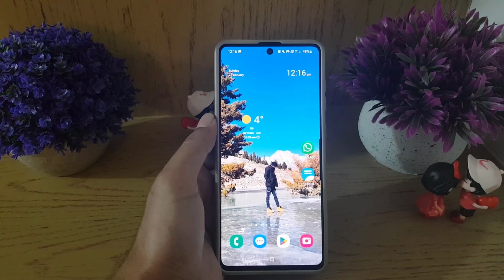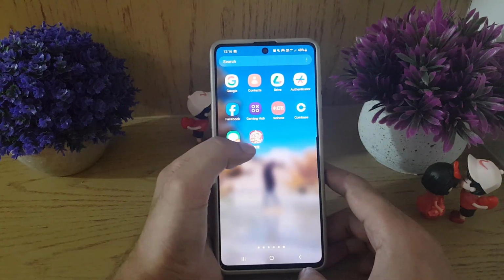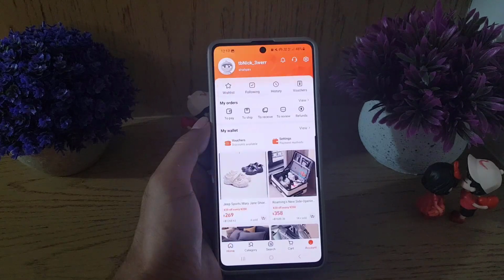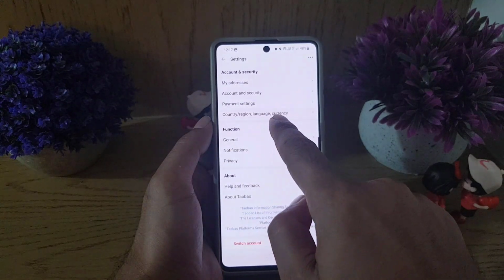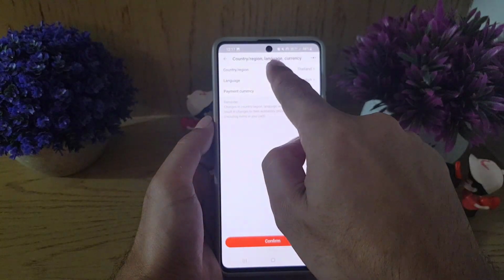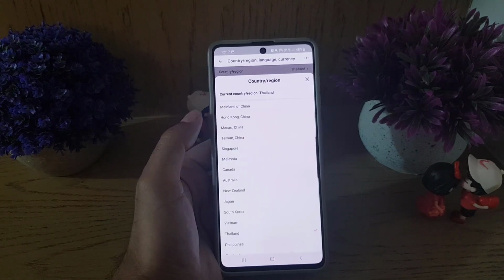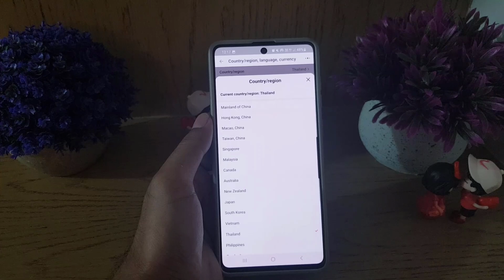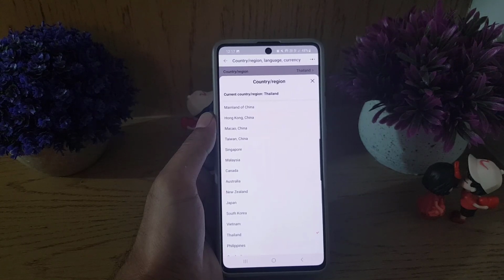How to Change Country in Taobao App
Taobao app, in this Taobao tutorial you will learn how to change country in Taobao app.